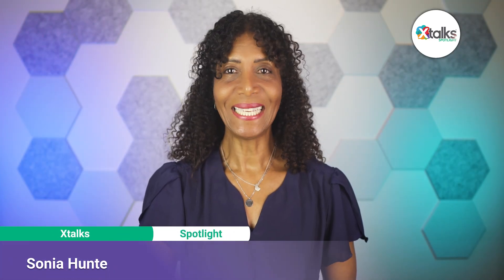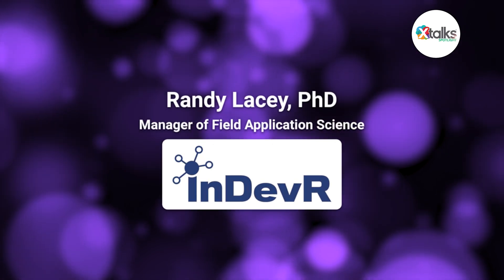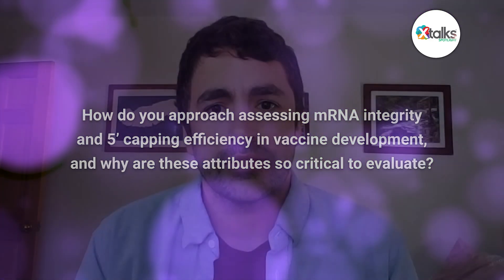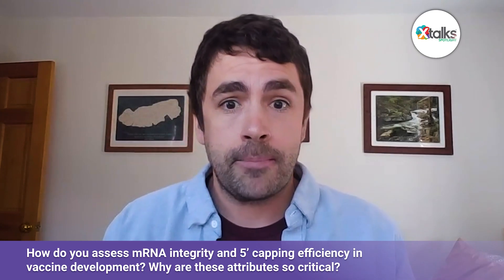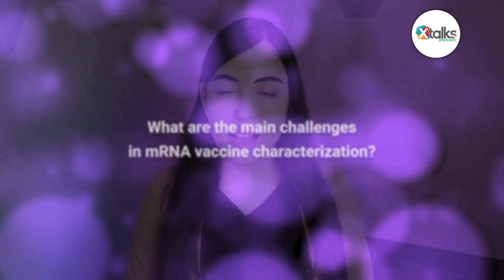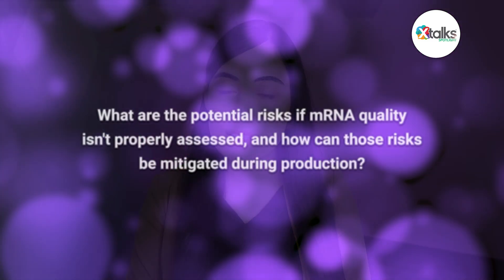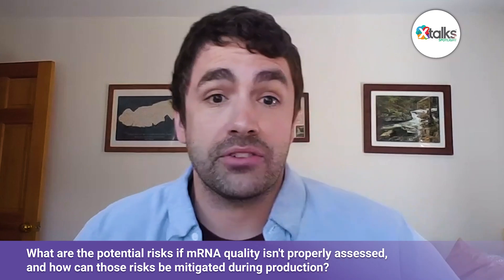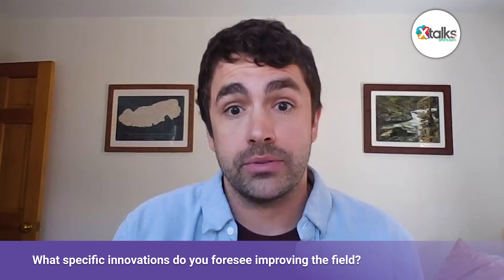InDevR's Advanced Quality Assessment for Next-Gen Biologics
mRNA vaccines have transformed immunization, providing a fast, adaptable and effective approach to combating infectious and potentially other diseases. Ensuring their safety, efficacy and stability requires precise characterization throughout development and manufacturing.

In this Xtalks Spotlight feature, Randy Lacey, PhD, Manager of Field Application Science at InDevR, shares his expertise on innovations in mRNA vaccine characterization, highlighting a multiplexed assay that enables high-throughput assessment of multiple critical attributes such as mRNA integrity and 5’ capping efficiency.

Discover how advancing mRNA vaccine technology relies on robust characterization to unlock its full potential across various disease areas.

Listen live and interact with featured speakers on our upcoming Life Science webinars